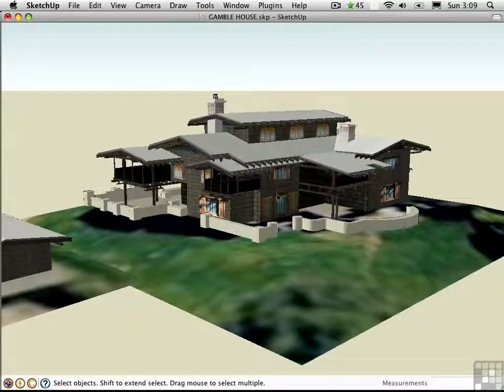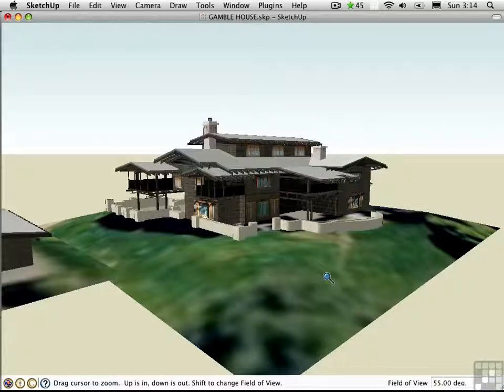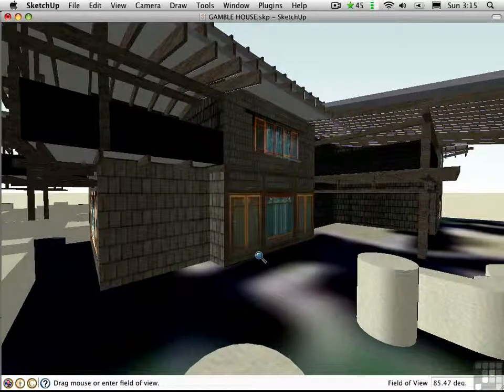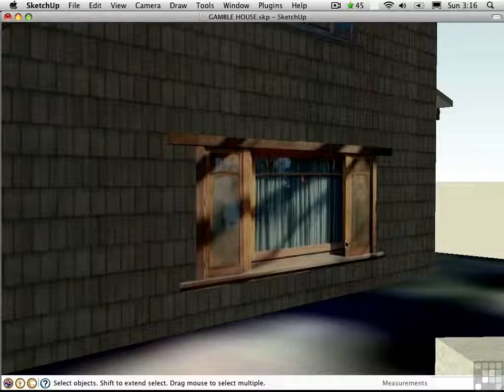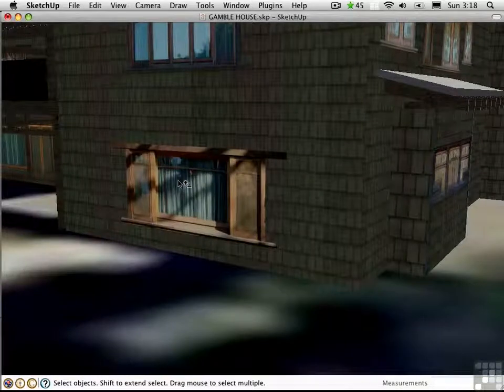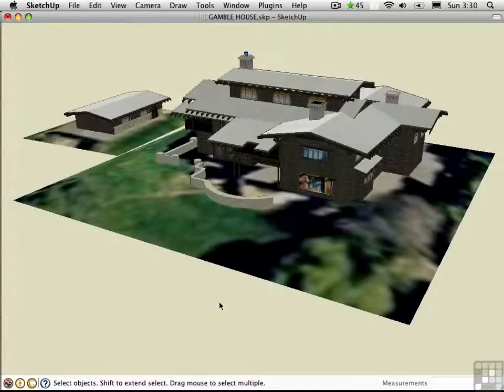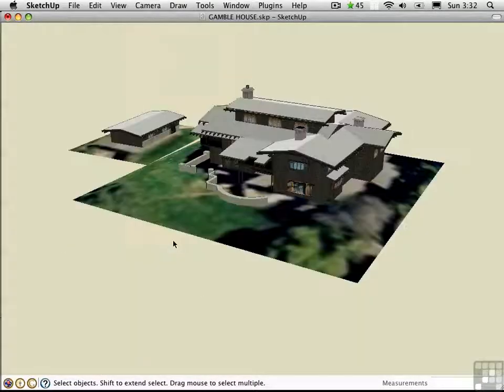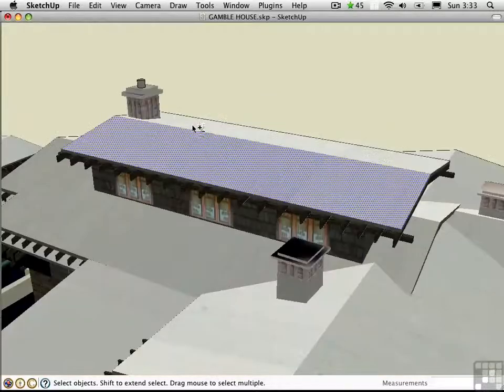0403 The Many Faces Of Zoom